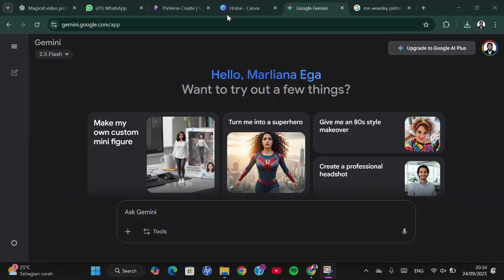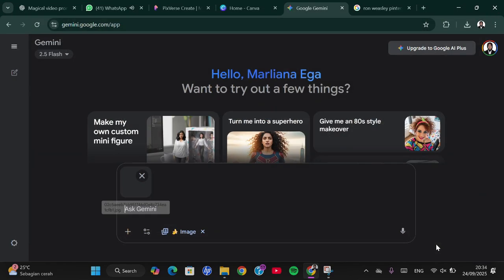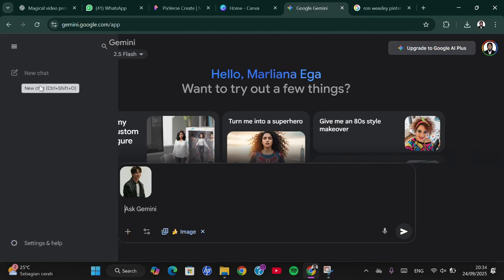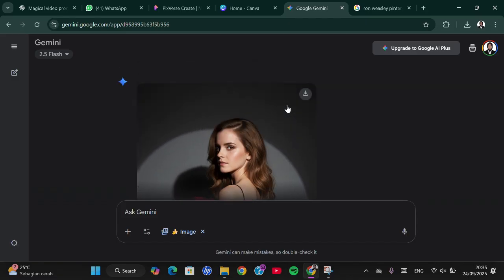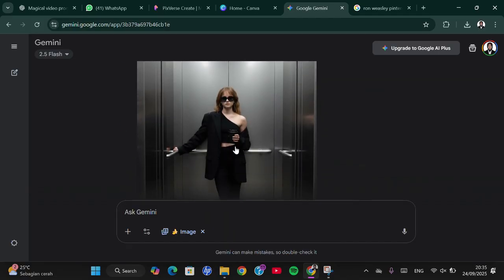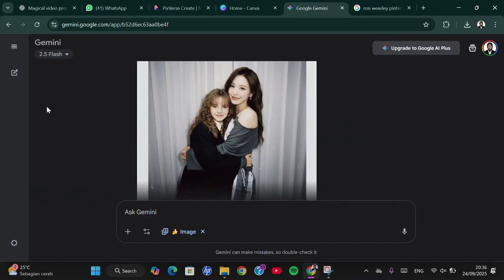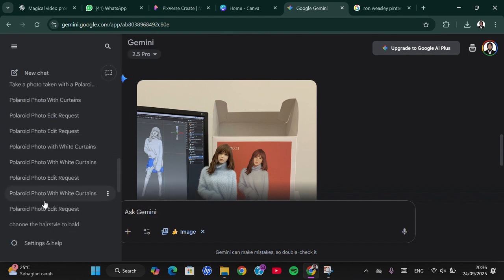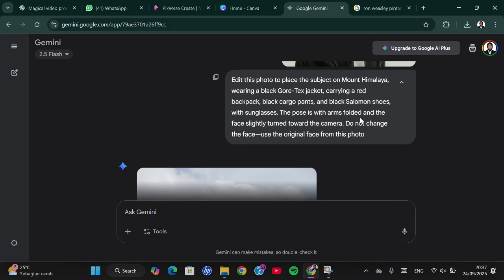👍😍 How To Generate Facebook Trending Ai Photos With Our Face | Gemini Ai Photo Editing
Learn how to join the latest viral trend on Facebook by generating AI photos with your own face! 😍✨ In this full tutorial, I’ll show you how to use Gemini AI photo editing to create unique and professional images that stand out in your feed. This guide will walk you through the complete process, from uploading your picture, selecting AI styles, and fixing common issues so your photos look smooth and flawless. By the end, you’ll have amazing viral-ready pictures to share with friends and followers.